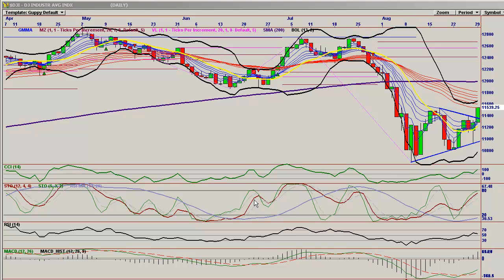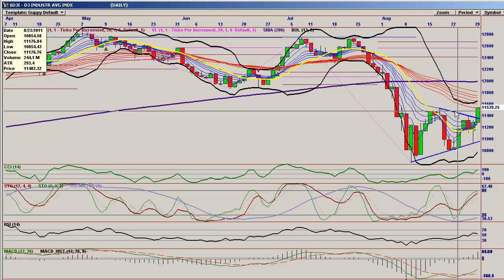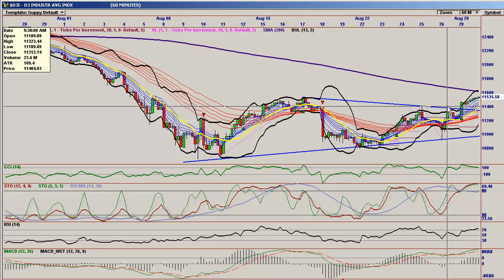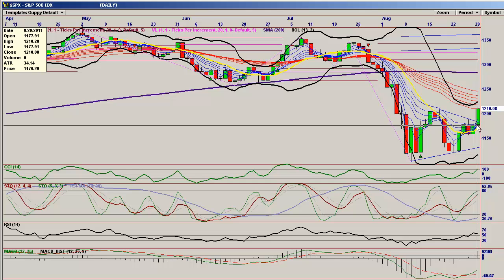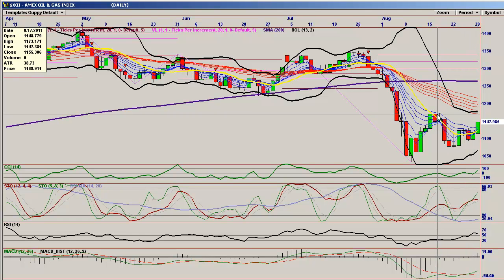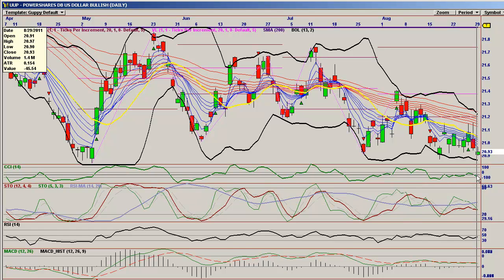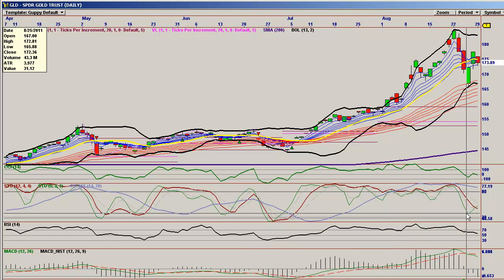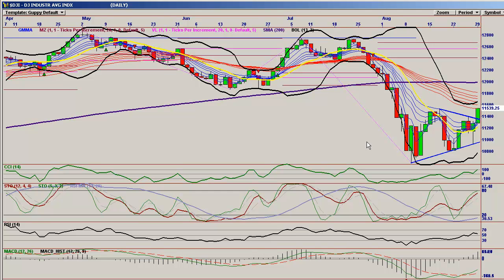Bears In Exile Market Overview Aug 29th 2011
DJI, SPX, VIX, OXI, UUP, FXE, GLD, SLV, TNA